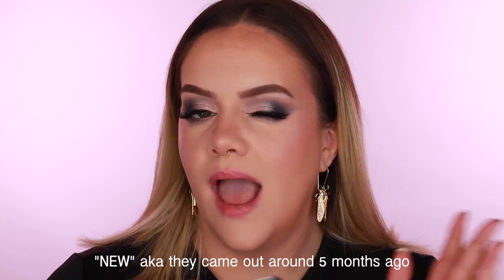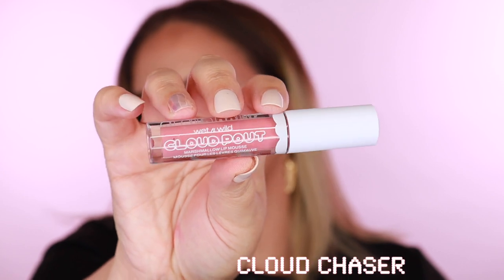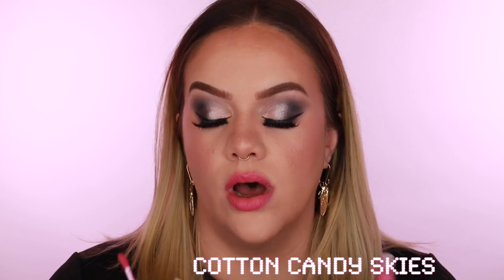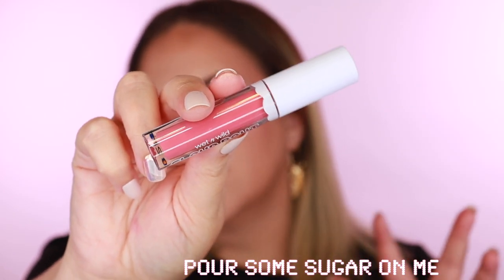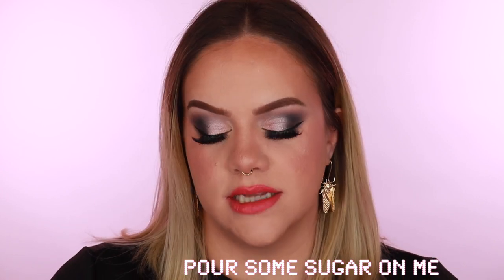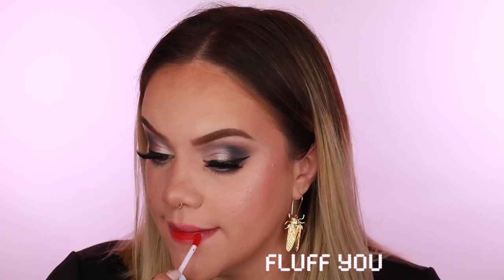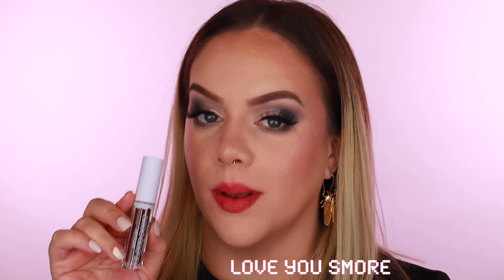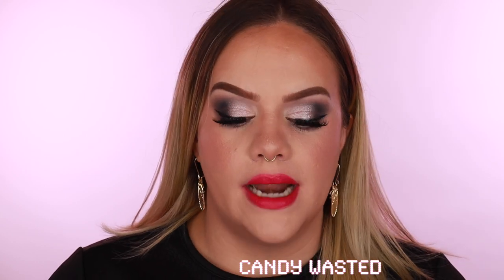WET n WILD CLOUD POUT LIP MOUSSE | Lip Swatch Party | ALL 13 SHADES!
Hello my loves! Today i'm swatching all 13 shades of the new(ish) Wet n Wild Cloud Pout Marshmallow Lip Mousse! It's a soft matte hydrating liquid lipstick that sounds like a dream so we're putting it to the test!